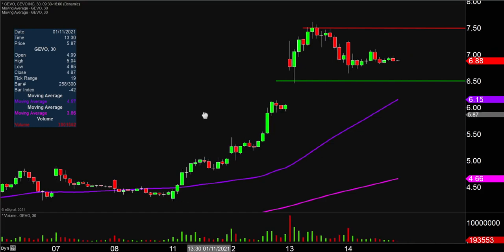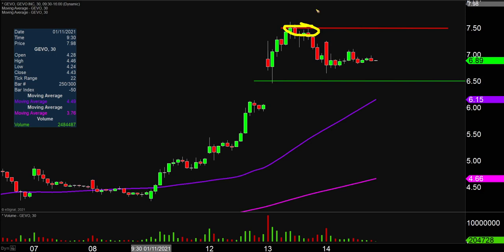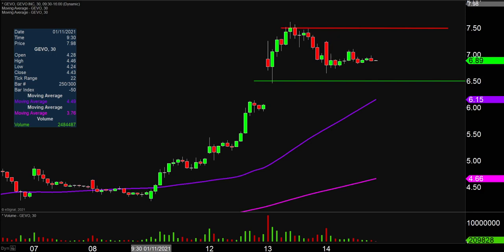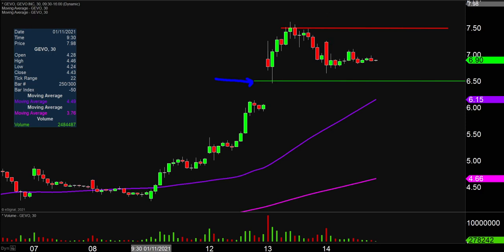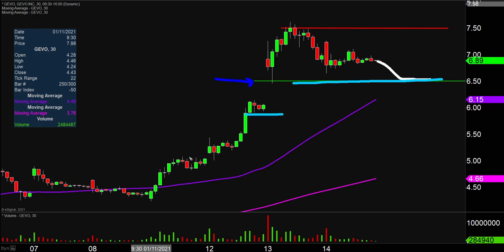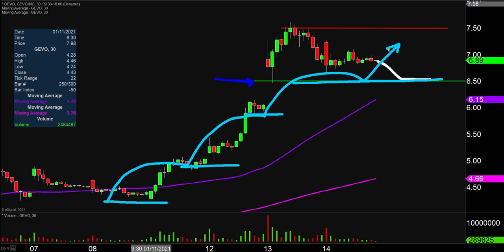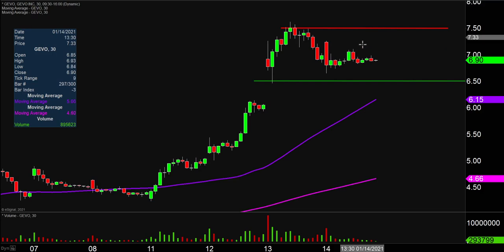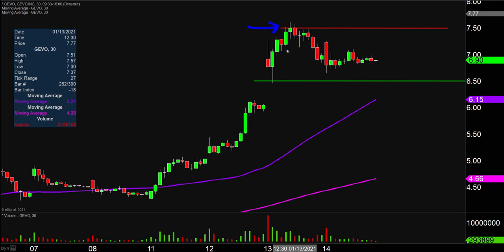Gevo, Inc. - GEVO Stock Chart Technical Analysis for 01-14-2021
Learn how to read stock charts and identify technical patterns as ClayTrader does a quick stock chart review on Gevo, Inc. (GEVO).